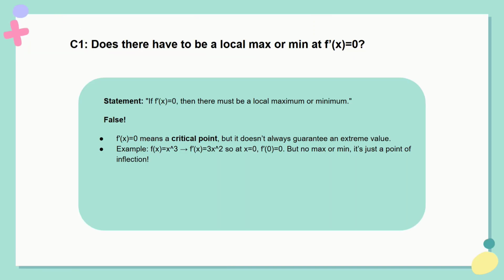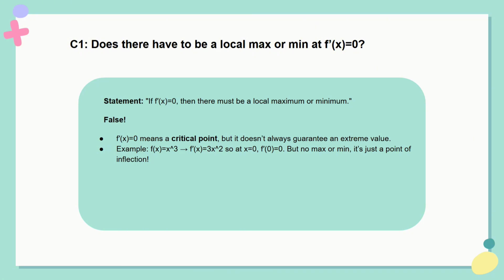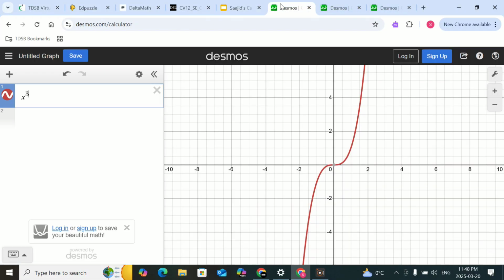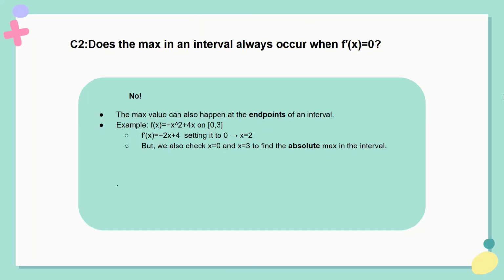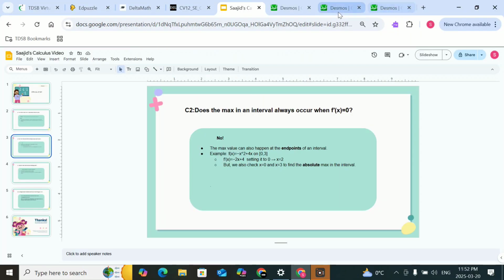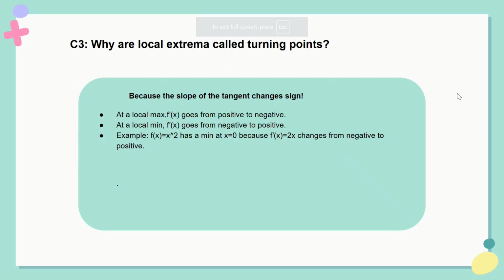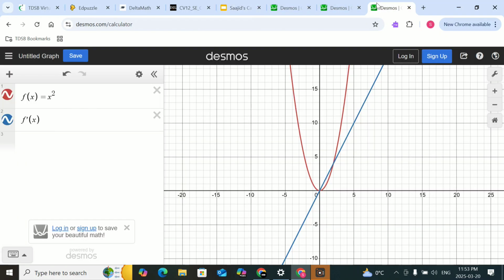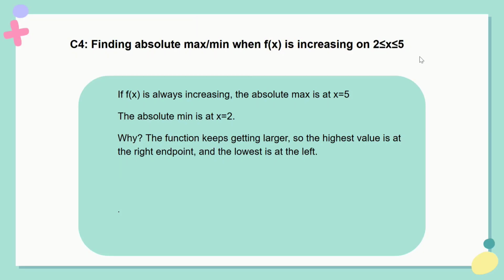CYU unit 3